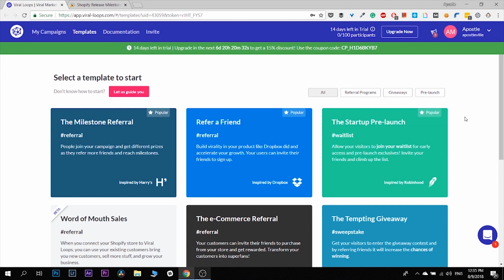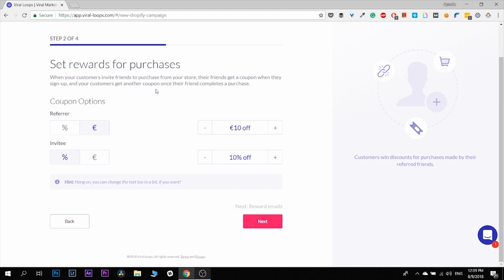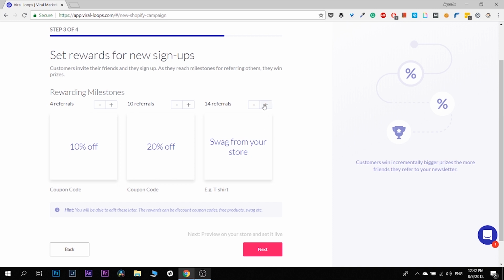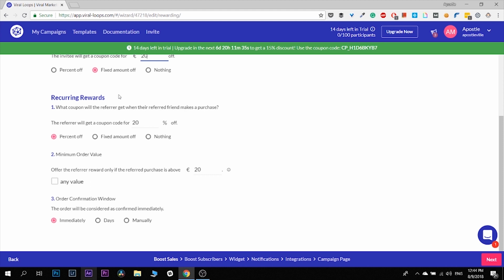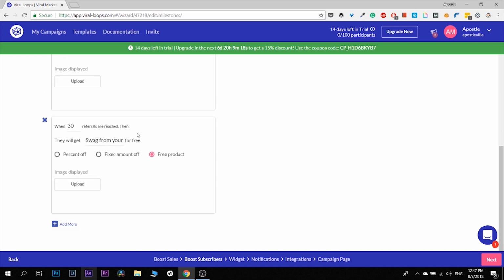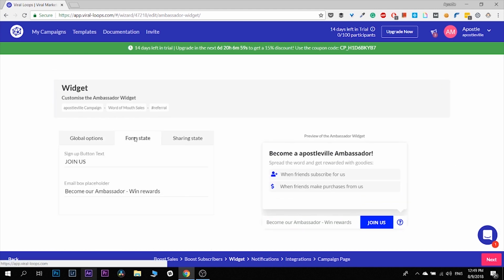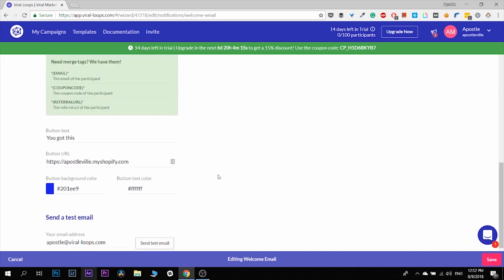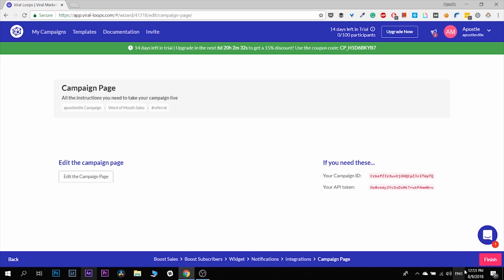Viral Loops Story for Shopify Tutorial Video